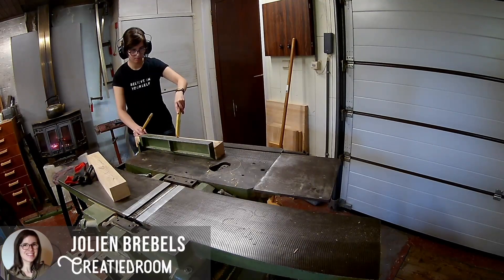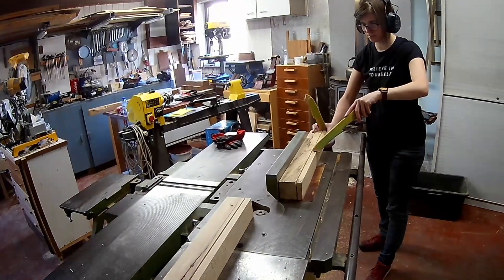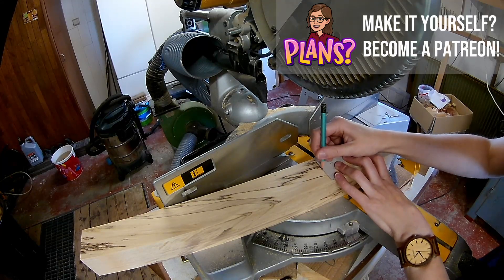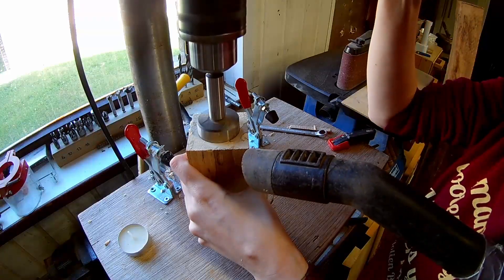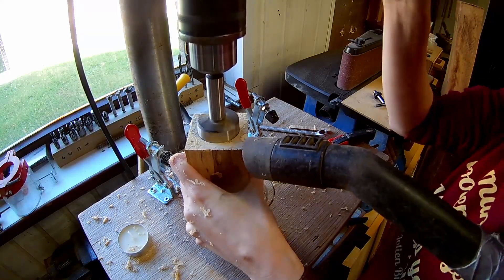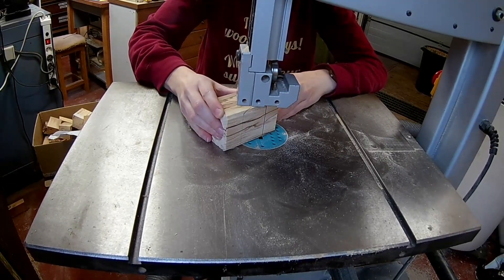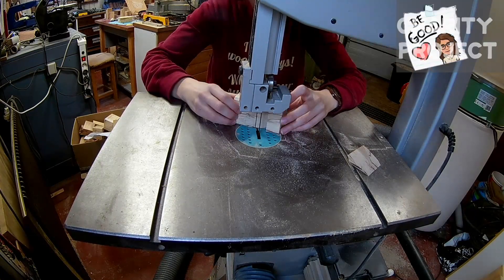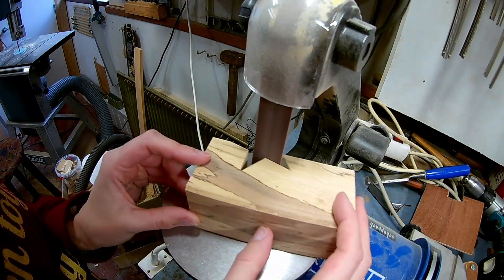Wooden Candle Light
Hello everyone!
In this video I'll show you how you can make these candle light holders, with a star shape cut out.

Artist: Nathan Moore
Title: The Goon's Loose